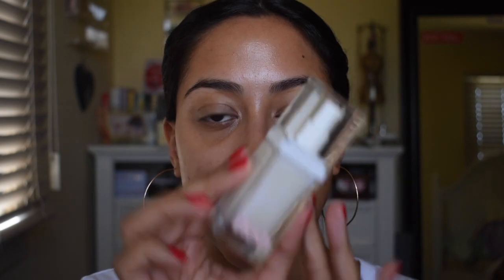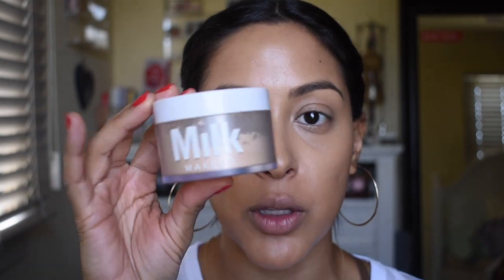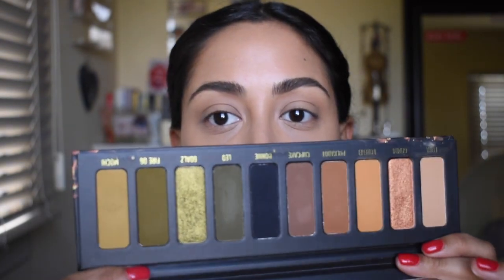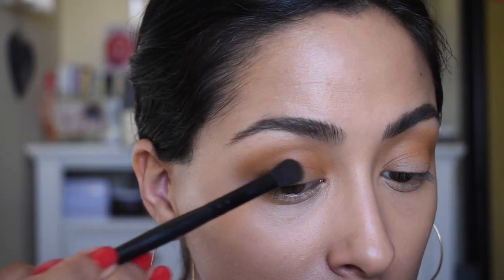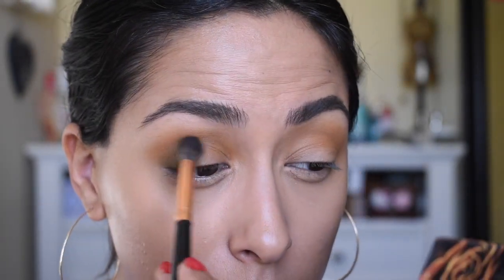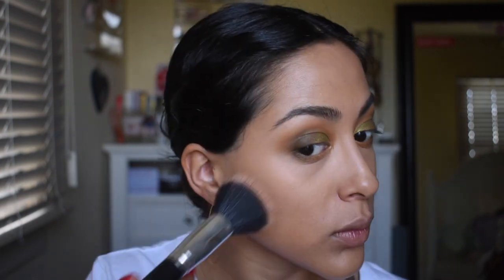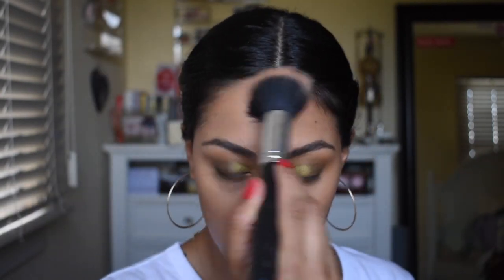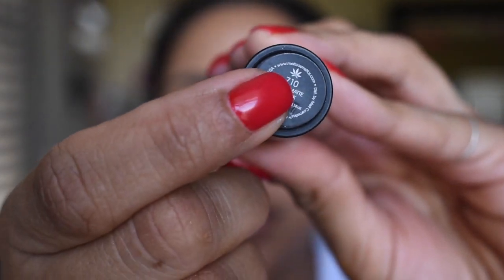The Gemini Palette by Melt Cosmetics| cruelty-free | Tiffbytiffany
...no but seriously- we all do.

Whether you know or you don’t - I’m not a Gemini 😉 I’m 100% an Aries 🔥♈️ but the GEMINI palette by Melt Cosmetics (KINDA) makes you wanna be one (kinda). I love the shades in this palette because they’re very NOT ME & that’s what I loved about it & this look. I hope you all enjoy the video & maybe it’ll inspire you to step out your comfort zone, play with color and create. If you do try this look PLEASE TAG ME IN IT 💚 I’d love to see it!

♈️ TH

Products used:
Primer ☞ FLESH Beauty Illuminating Primer
Foundation ☞ FLESH Beauty [new] Pure Flesh Liquid Foundation / shade: Coconut
Concealer ☞ Milk Make up Flex Concealer / shade: Medium Beige
Setting Powder ☞ Milk Make up Translucent / shade: Medium
Brows ☞ Glossier Brow Flick & Boy Brow / shade: Brown
EYESHADOW PALETTE ☞ MELT COSMETICS GEMINI PALETTE ♊️
Bronzer ☞ Fenty Beauty Sun Stalker / shade: I$land Ting
Highlight ☞ FLESH Beauty Liquid Highlight / shade: Candleglow
Mascara ☞ Milk Make up KUSH eyelash primer & mascara
Lipstick ☞ Melt Cosmetics Lipstick / shade: 710

TIFF15

xoxoTiffbytiffany

please let me know if you guys use my link or code so I can thank you ♡

My Foundation Shades for reference (these are the ones I own):

Dose of Colors: 122 Medium Tan
Lawless: Nomad
Hourglass Vanish Stick: Golden
Elcie Cosmetics: Warm Ivory
Flesh Beauty Liquid Foundation: Coconut
Laura Mercier: 3W1 Dusk
Nudestix: Medium 6
Charlotte Tilbury Light Wonder: 7 Medium
Charlotte Tilbury Hollywood Flawless Filter: 5 Tan
Milk MakeUp Sunshine Tint: Medium Tan